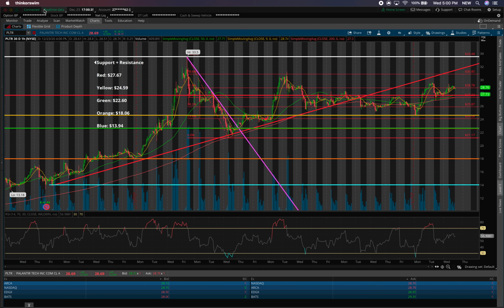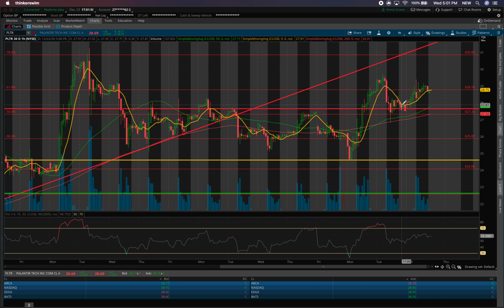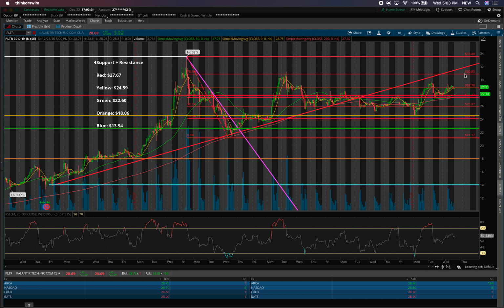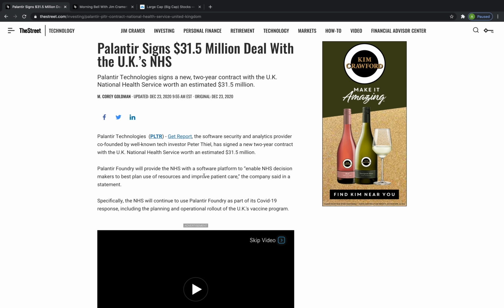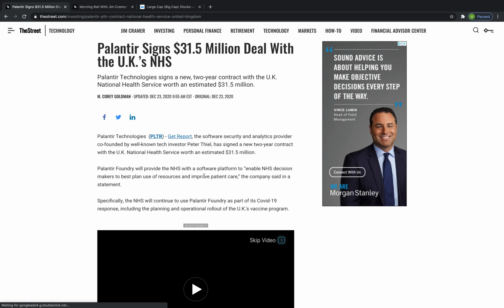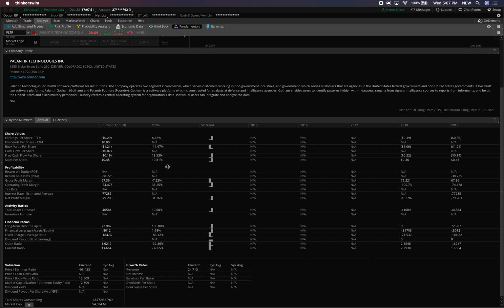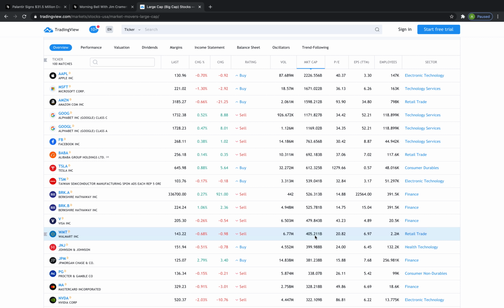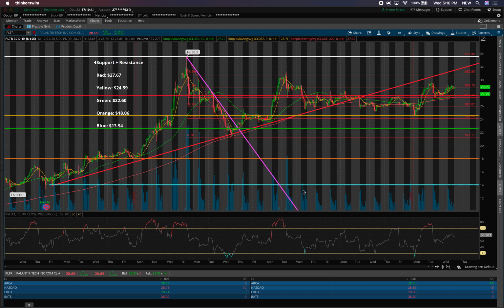PALANTIR STOCK - LET'S BE REAL (BIG NEW CONTRACT FOR PLTR STOCK)